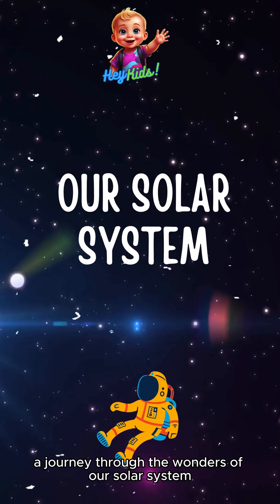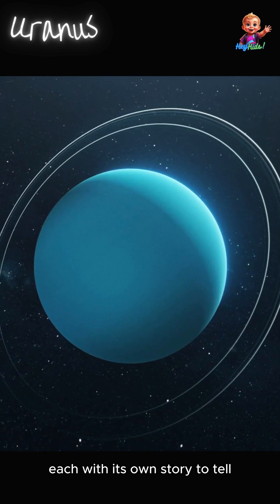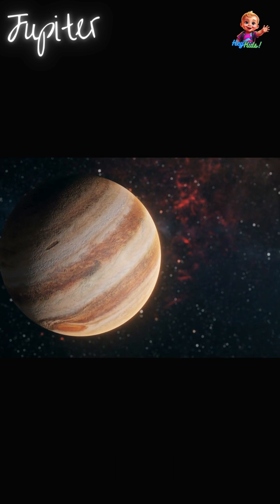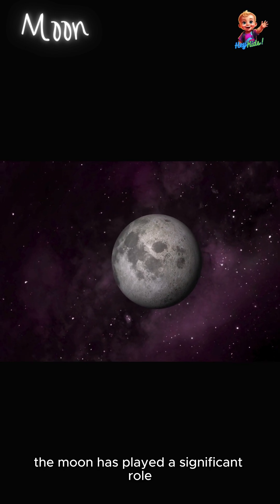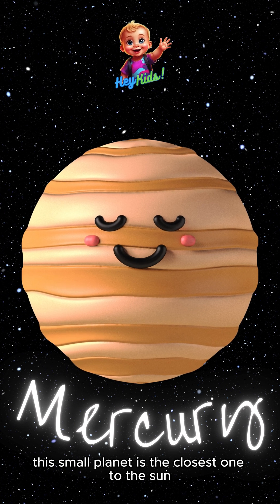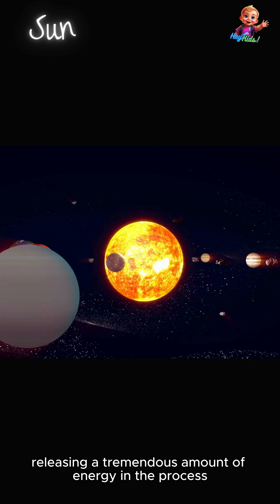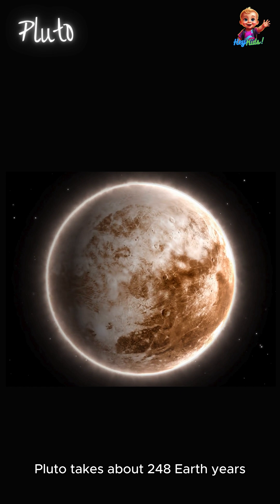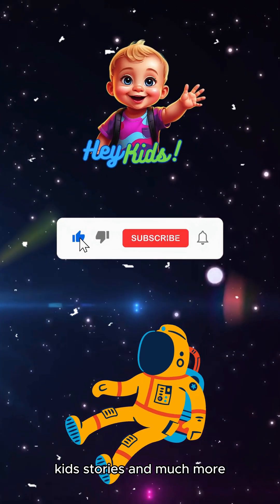HeyKids! Exploring the Solar System A Fun and Educational Adventure for Kids!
Join us on a journey through the solar system as we learn about the Sun, planets, moons, and more! Discover fascinating facts, colorful visuals, and interactive activities that will spark your curiosity and imagination. Let's blast off together and explore the wonders of space!